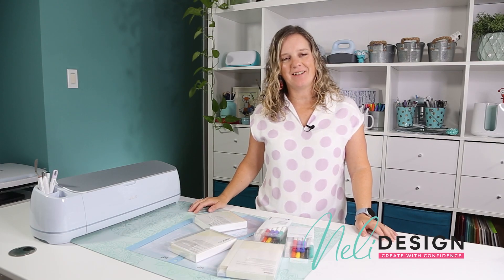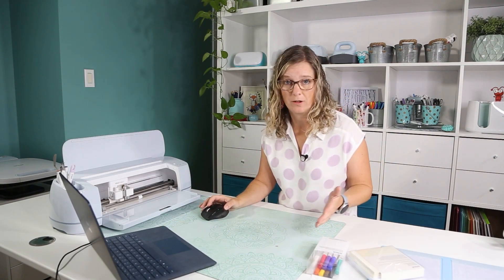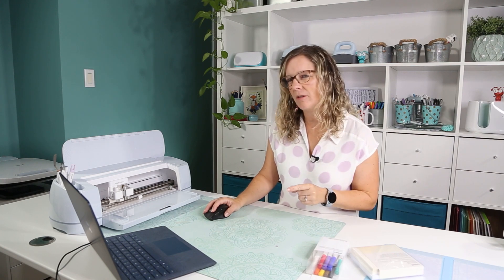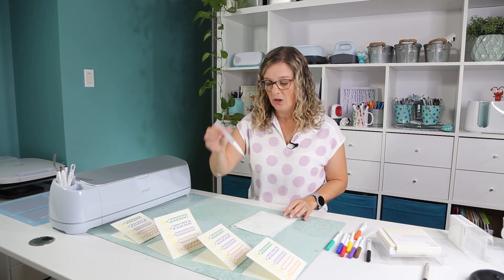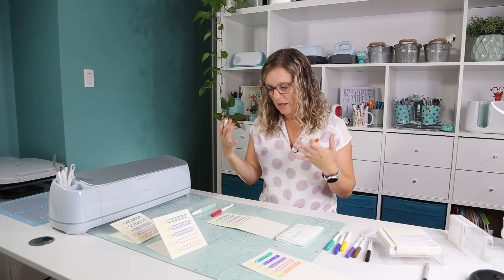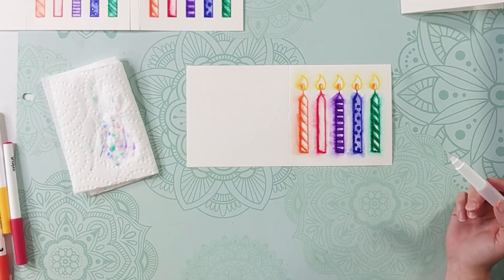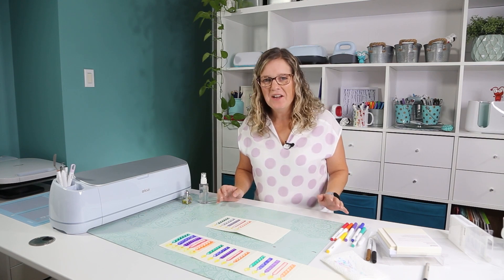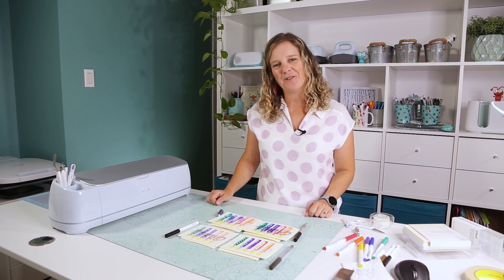New Cricut watercolor cards and markers! How to use them and 3 unique techniques.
September 2022, Cricut launches new watercolor markers and cards. Find out what they are and how to use them! Plus, I'll show you 3 more techniques to that you will not see elsewhere!

Chapters:
00:00 New watercolor markers
01:40 How to understand all types of Cricut cards
02:03 Prepare your project in Design Space
04:40 Preparing the card mat
05:40 Basic watercolor technique
08:14 3 watercolor techniques that no one else will show you
13:19 Vote for your favorite technique
13:34 Add markers and foil to the watercolor cards